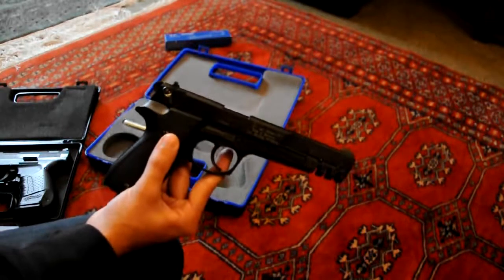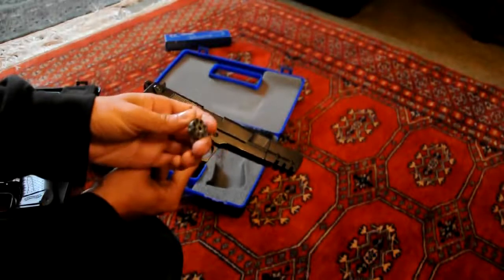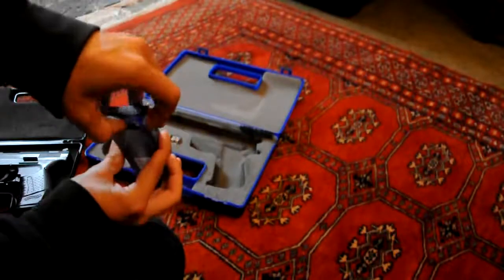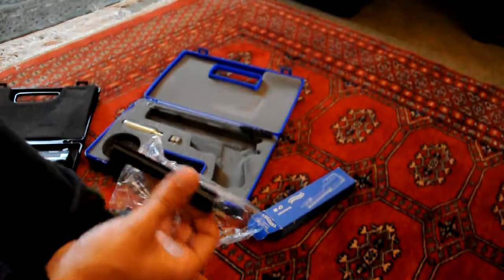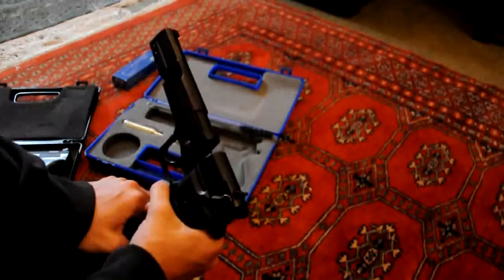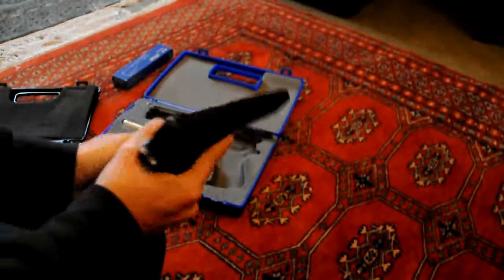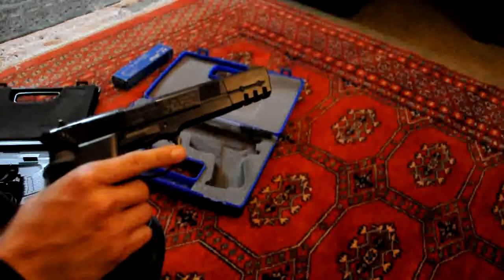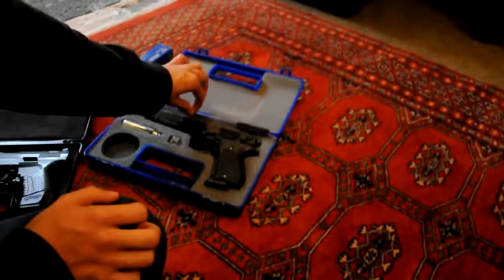cp88 and cp99 REMAKE HIGH QUALITY REVIEWS PART 3/4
PART 3 OF 4! Review of the Umarex Walther cp88 and cp99 pistols. Remade but essentially the same info as in my odler video uploaded in 2009. It shows the pistols 3 years on and how they have worn.